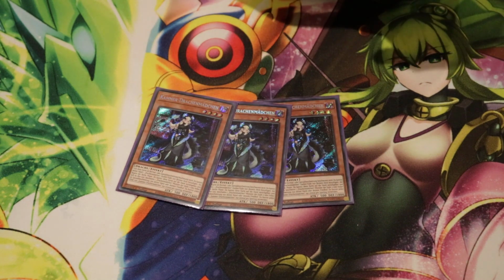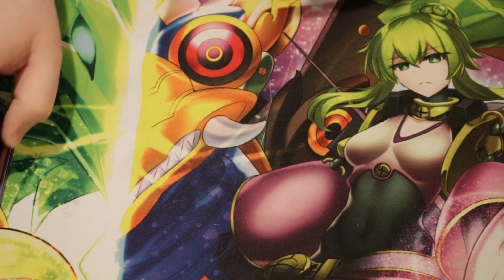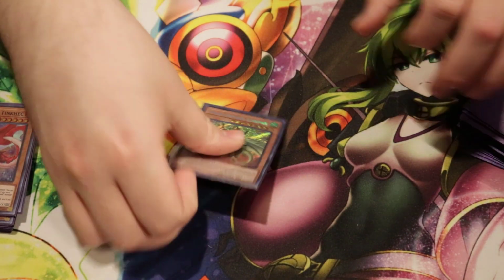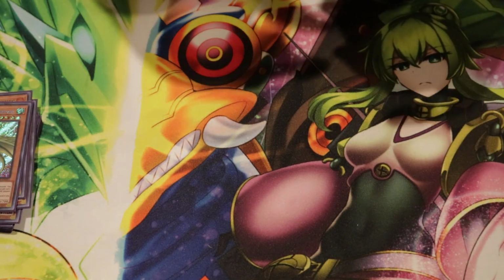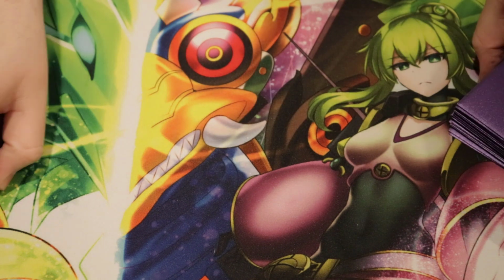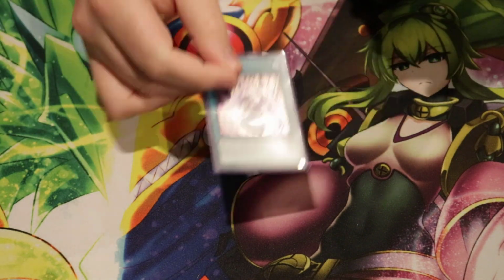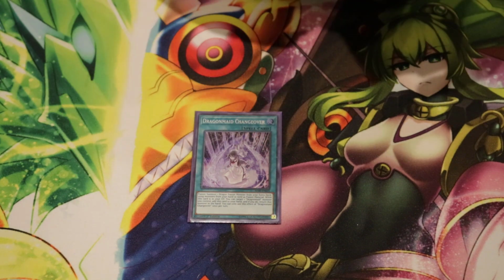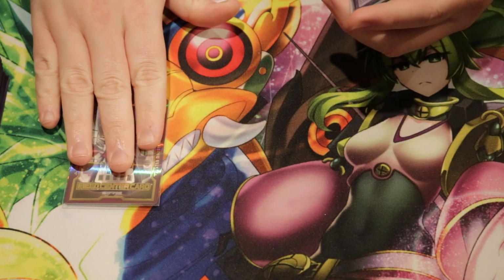Dragonmaids Post Eternity Code - Yu-Gi-Oh! Deck Profile May 2020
Were going to be looking at one of the test run builds for Dragonmaids that I was testing all this time! We might have some changes coming to this deck in the near future and I am looking forward to seeing what might make this deck get better in the near future! What do you think about Dragonmaids!?